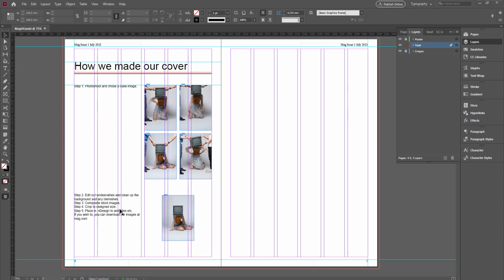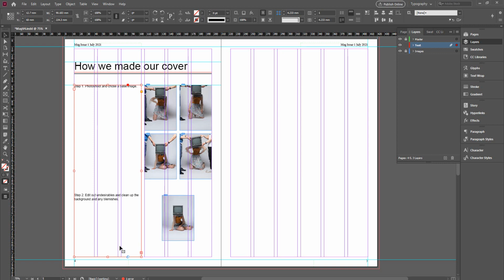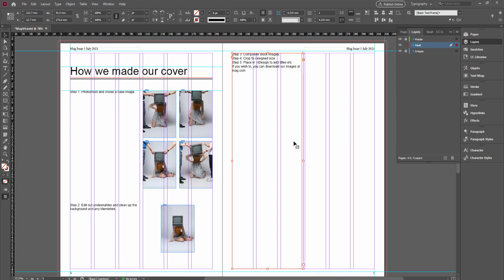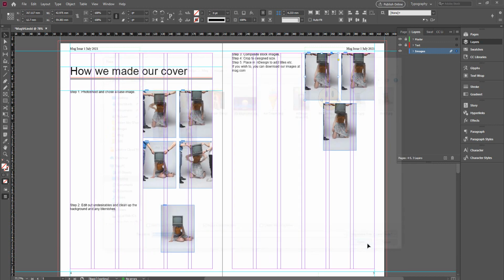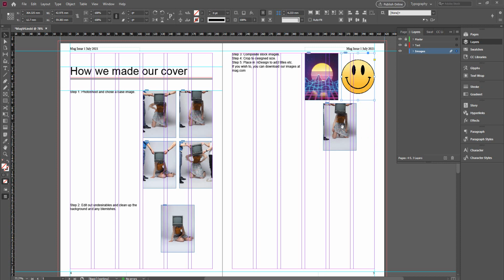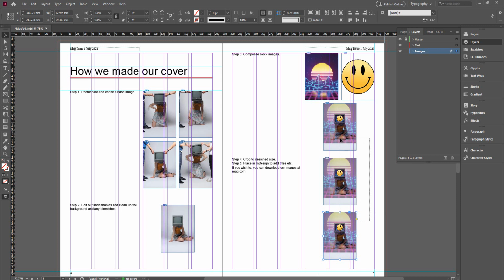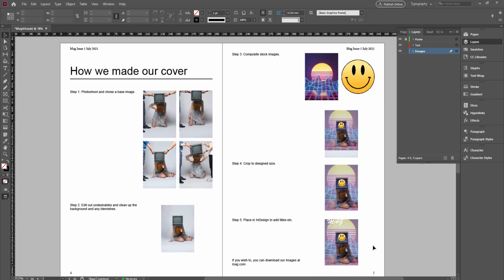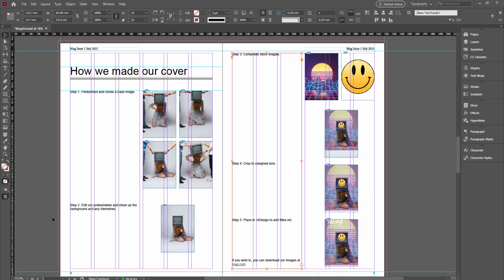InDesign ACA - Magazine Part 5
Topics covered:
Same as above... +
Hyper Links